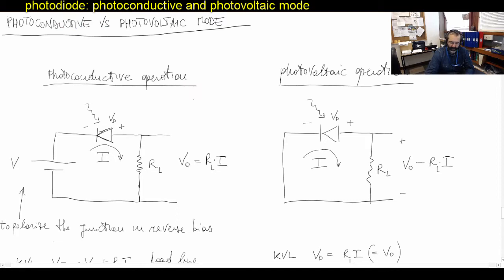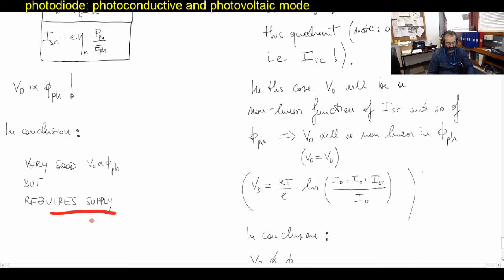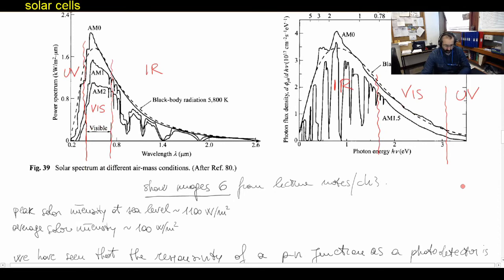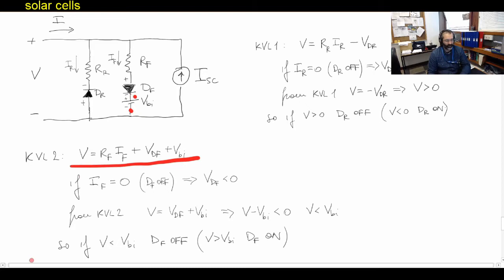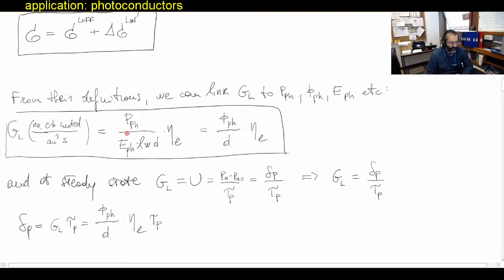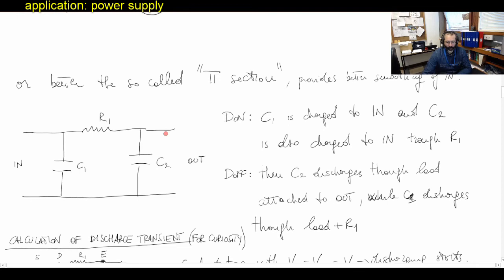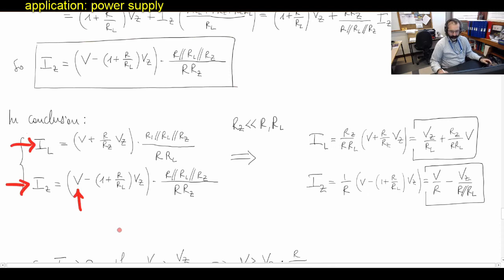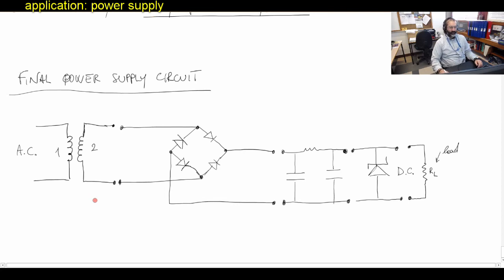PhysicsofSemiconductorDevices Lec7 part3 CPLR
Ch.3 p-n junction;
intro;
photodiode: photoconductive and photovoltaic mode;
more details on solar cells;
application1: photodetection based on photoconductors;
application2: power supply using zener diodes;